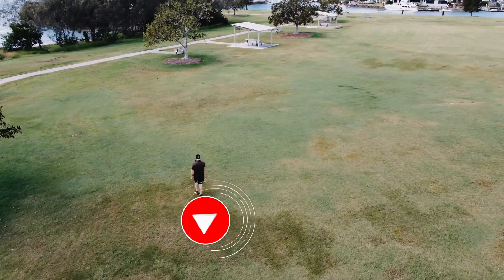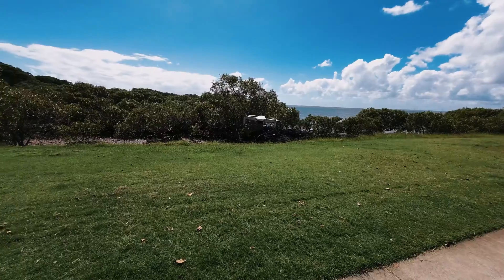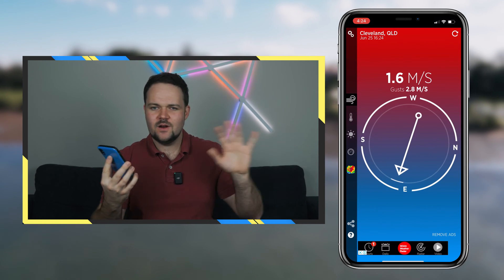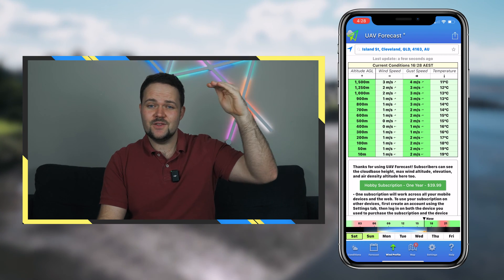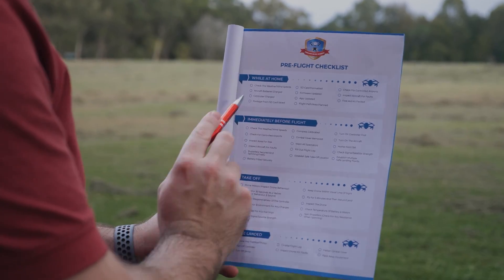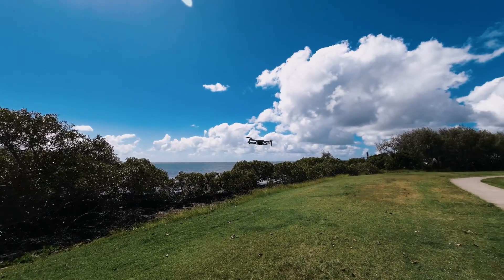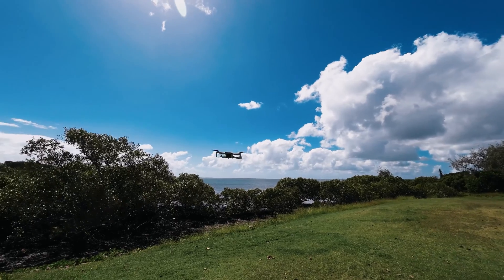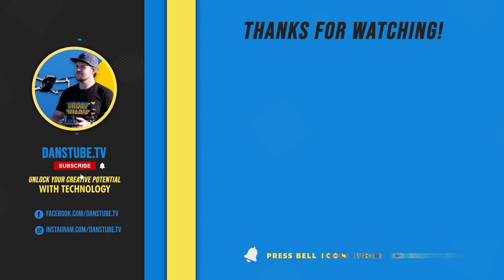How To Operate A Drone In High Winds (9 Easy Tips)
Are you scared to fly your drone in high winds? Do you fear losing your drone? In this video I will reveal 9 easy tips that will help you operate your drone in high winds, these 9 tips will help you recognise wind direction, the max wind speed that your drone can handle, 2 handy drone apps + much more.

Timestamps -

0:00 - How to operate a drone in high winds
1:08 - Identify the max wind speed of your drone (tip 1)
2:36 - Identify wind direction with Wind Compass app (tip 2)
4:51 - Download UAV Forecast app (tip 3)
5:50 - FREE gift, download pre-flight checklist
7:04 - Monitor the drones flight behaviour (tip 4)
8:08 - Test controller inputs while drone is hovering (tip 5)
8:44 - Increase altitude while monitoring the drones behaviour (tip 6)
10:20 - Fly the drone towards and against the wind (tip 7)
11:29 - Test flying the drone in sports mode (tip 8)
11:57 - Monitor battery life (tip 9)
13:24 - Recap + all 9 tips